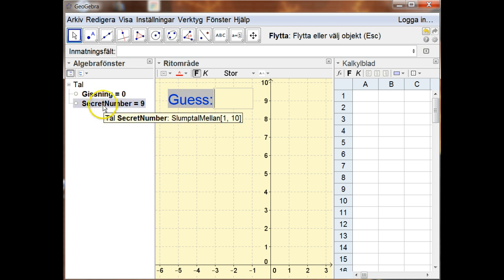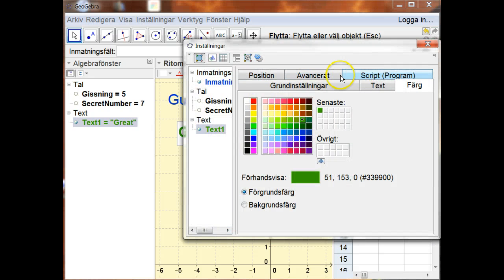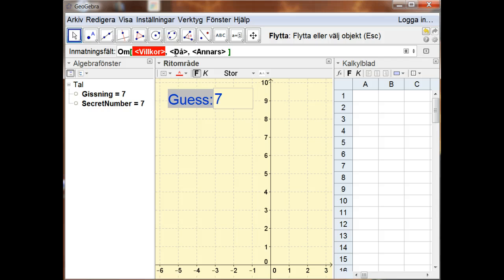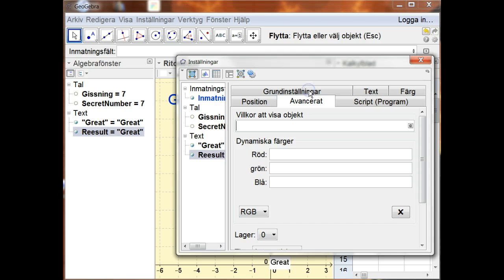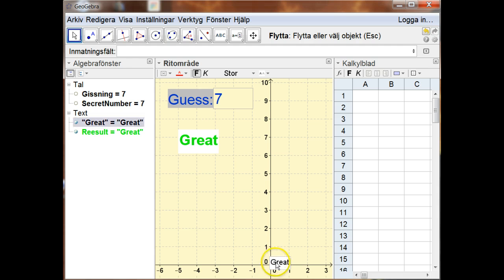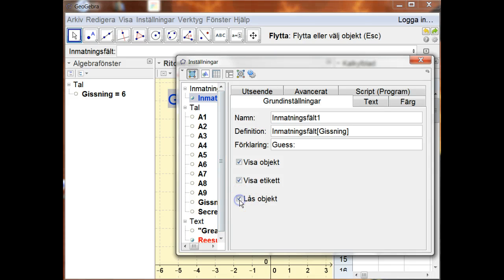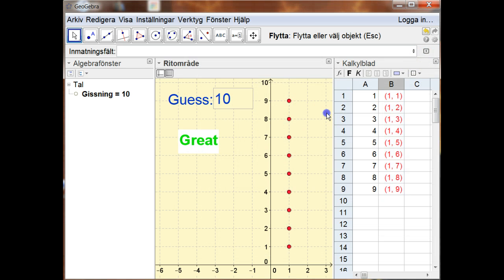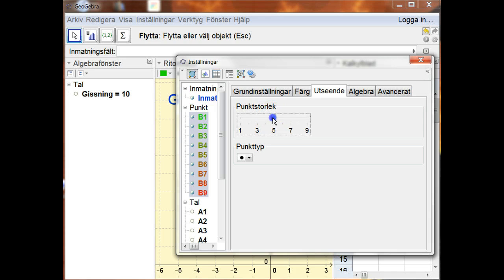Autodidactic learning objects A04: Dynamic colour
I show how to use dynamic colour in GeoGebra.